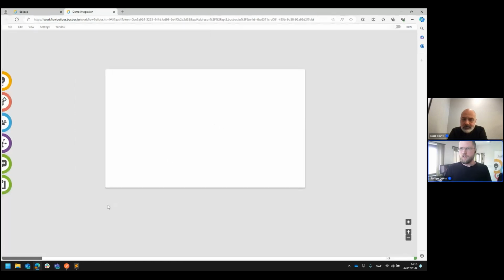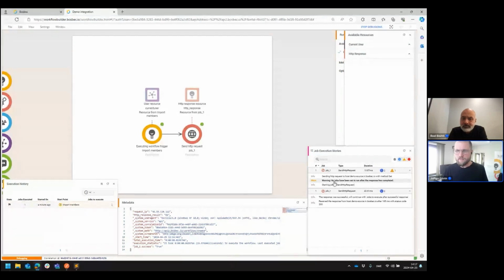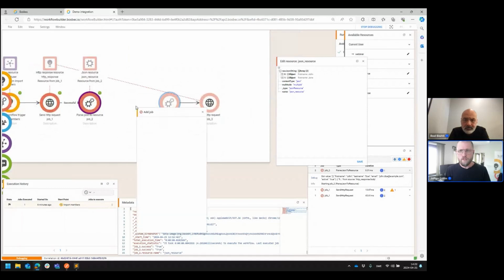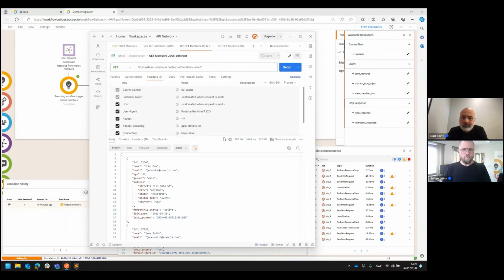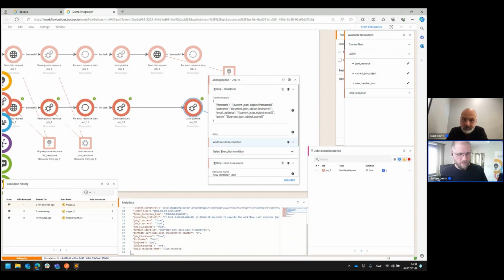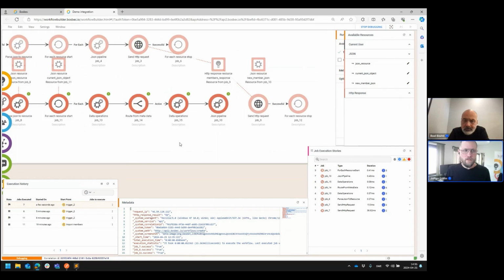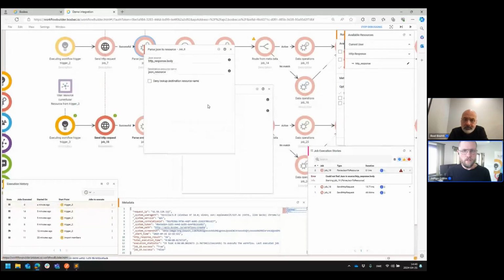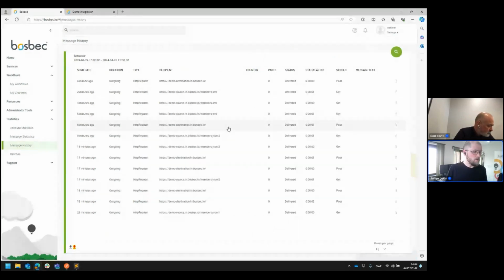Webinar April 2024 - Workflow Builder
This video is a screen capture from our April 2024 webinar, where we explored using the Workflow Engine to automate processes and integrate systems with different languages.